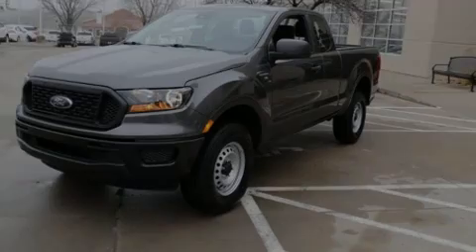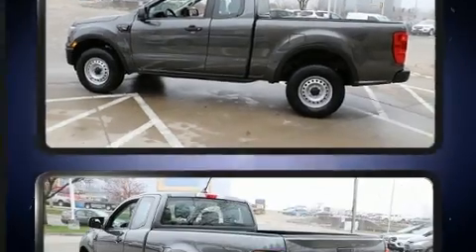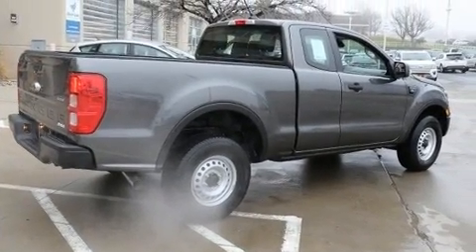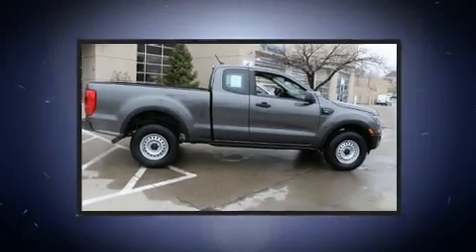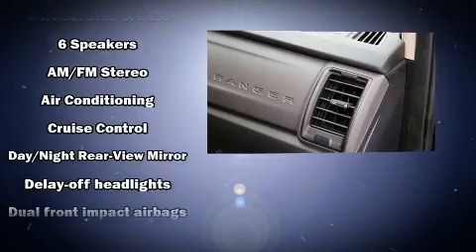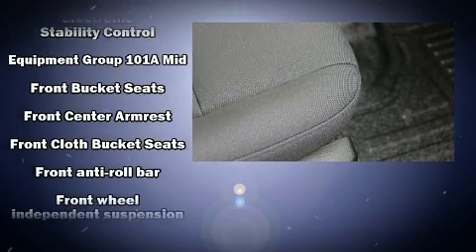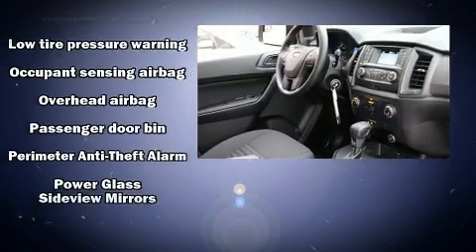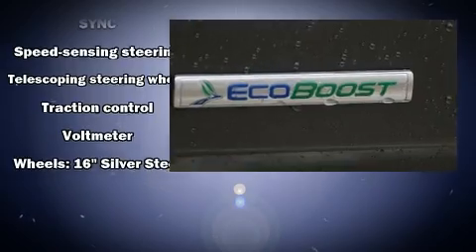2020 Ford Ranger XL in Overland Park, KS 66212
Sensibility and practicality define the 2020 Ford Ranger. Smooth gearshifts are achieved thanks to the 2.3 liter 4 cylinder engine, and for added security, dynamic Stability Control supplements the drivetrain. The engine breathes better thanks to a turbocharger, improving both performance and economy. Top features include front bucket seats, delay-off headlights, 1-touch window functionality, variably intermittent wipers, adjustable headrests in all seating positions, a rear step bumper, air conditioning, and power windows. Ford ensures the safety and security of its passengers with equipment such as: dual front impact airbags with occupant sensing airbag, front side impact airbags, traction control, brake assist, ignition disabling, and 4 wheel disc brakes with ABS. Our aim is to provide our customers with the best prices and service at all times. Stop by our dealership or give us a call for more information.